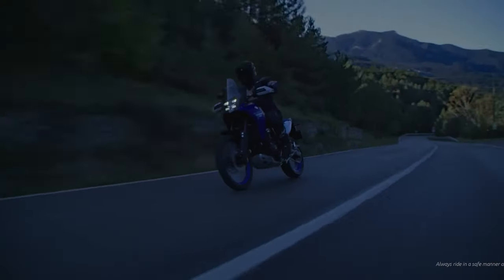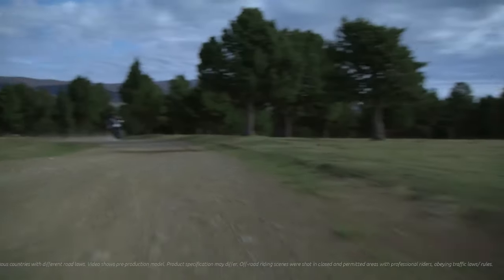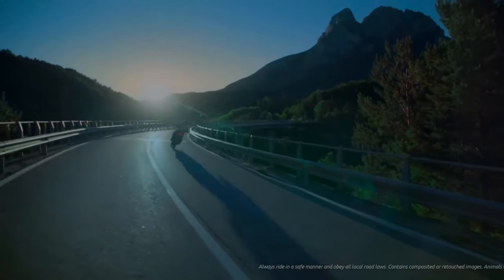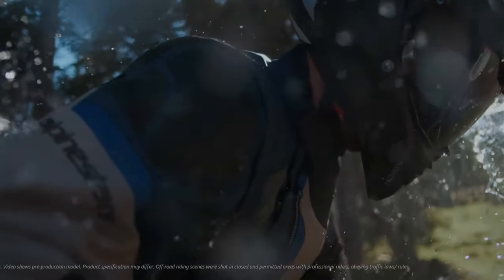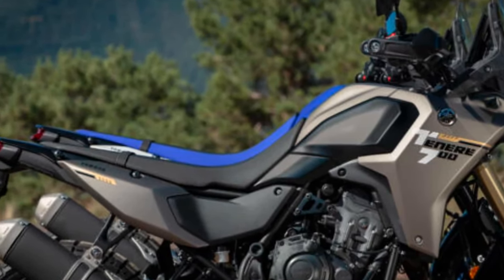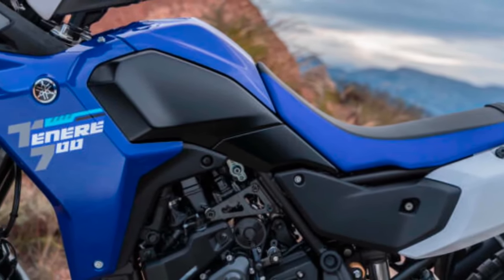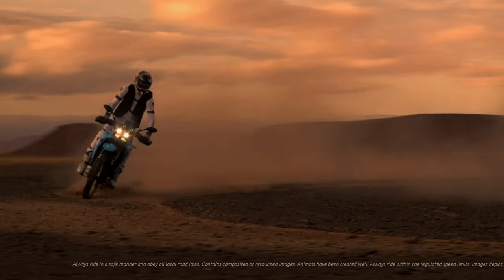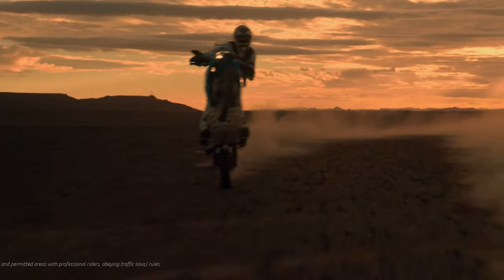2025 Yamaha Ténéré 700 Launching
The Ténéré 700 is powered by Yamaha's award-winning 690cc CP2 engine, tuned and geared specifically for this model. Now equipped with the YCC-T electronic throttle, the 2025 Ténéré 700 introduces a suite of features to adapt the riding experience for all conditions including two ride modes, Sport and Explorer, giving you the possibility to choose the best power and torque characteristics to meet your riding needs. ABS and TCS can also be turned off to give you total control, which is particularly useful on unpaved surfaces. No other adventure bike delivers such a holistic balance of power and control; a rally-bred machine designed to take on whatever is thrown at it. 2025 Yamaha Ténéré 700 Launching @motoadv6305